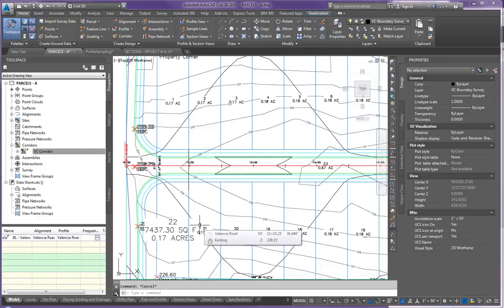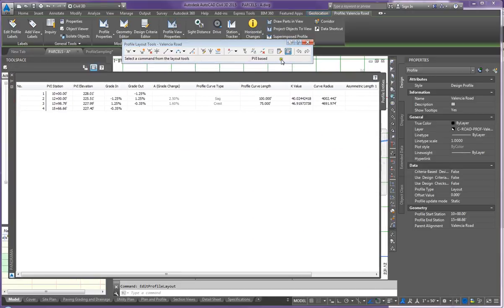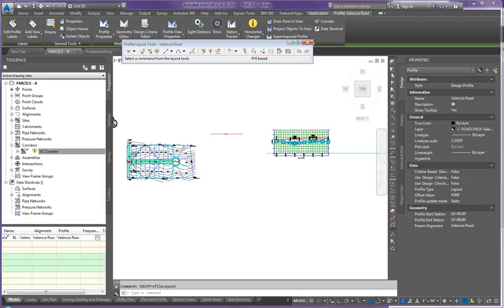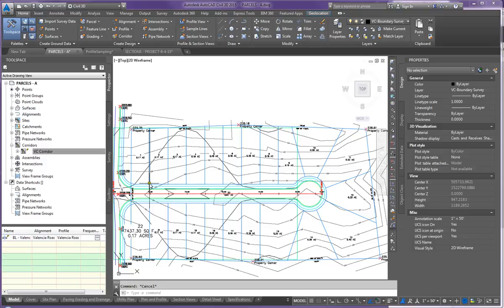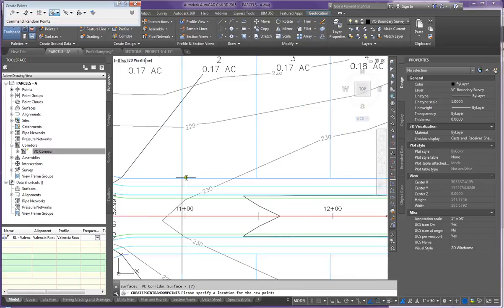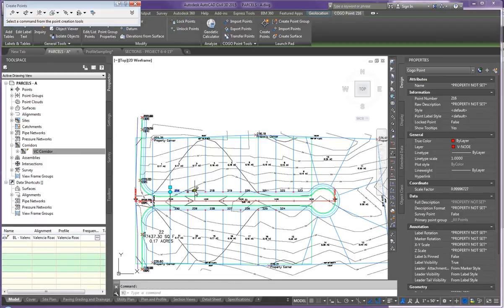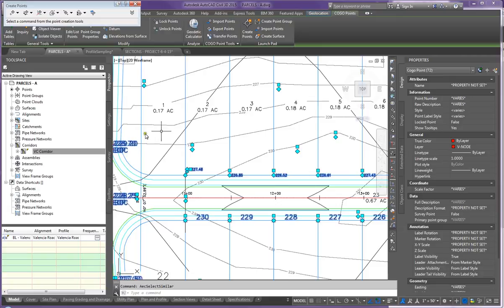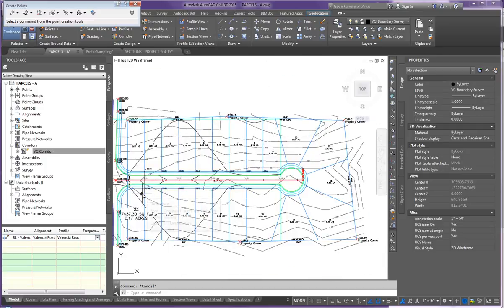Video 10 Subdivision Point Spot Grades from Corridor Surface CC